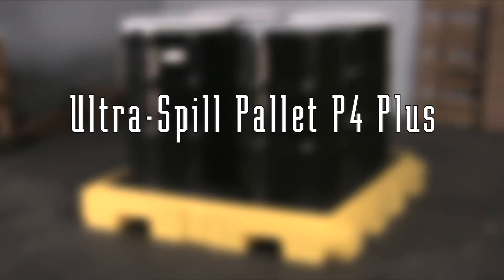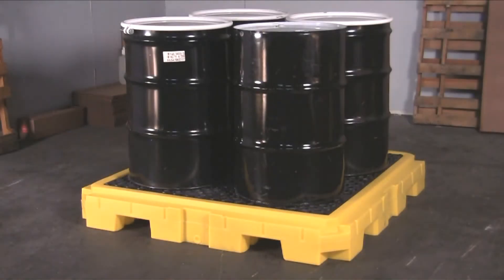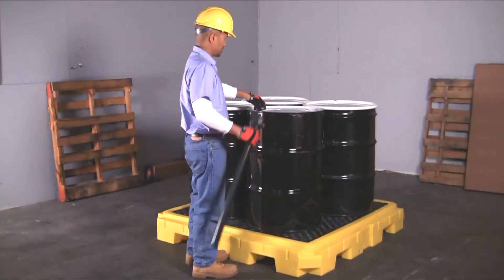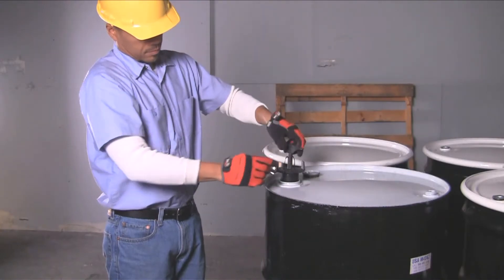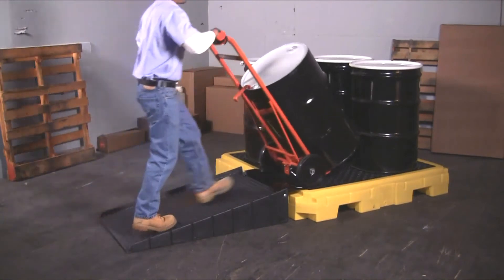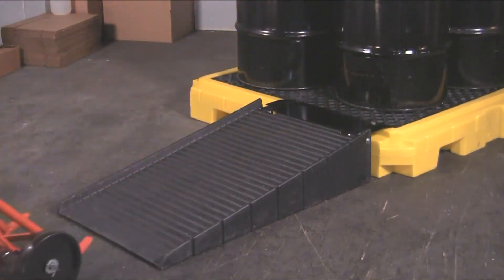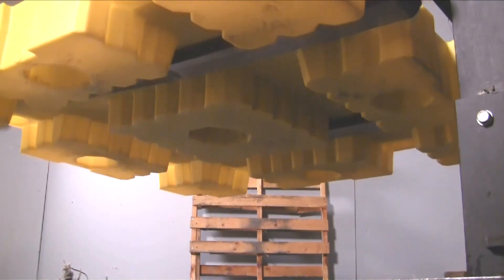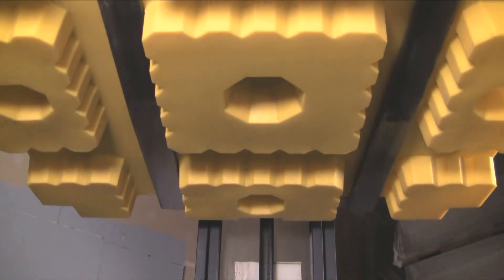Drum Containment Pallets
The ONLY Low Profile, Polyethylene Spill Pallet Strong Enough To Handle Fully Loaded IBCs

Keeps floors free from drips and small spills - eliminates OSHA slip hazards for hazardous and non-hazardous spills.

4-way pallet entry.

Large 52" x 52" usable deck space accommodates all sizes and shapes of IBCs.

Versatile For Use With Drums Or IBCs

Nearly 50% lower than standard spill pallets, drum handling is safer and less strenuous.

Large 75 gallon sump capacity.

Low 8 3/4" profile positions drum funnels below eye level - significantly reduces the potential for hazardous fluids to splash into the eyes or face.